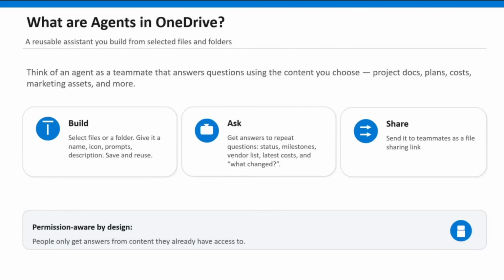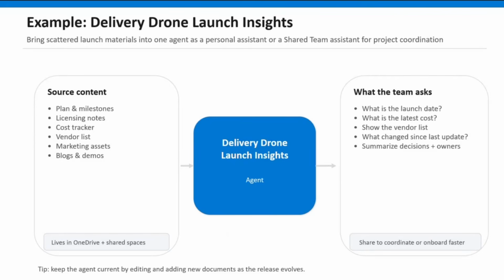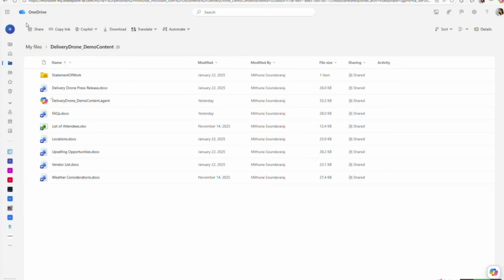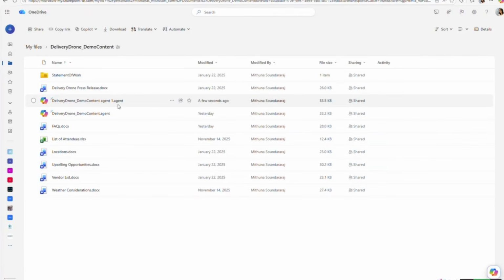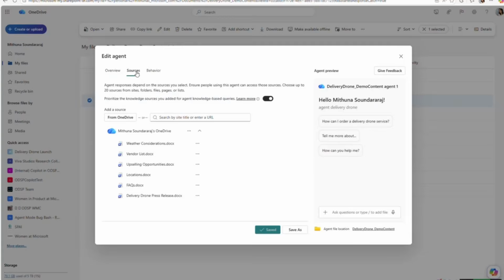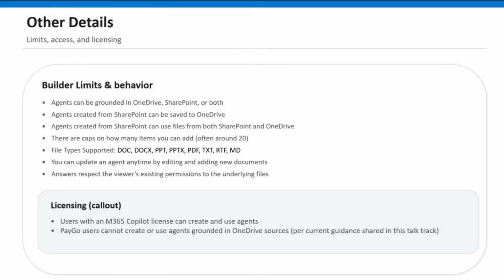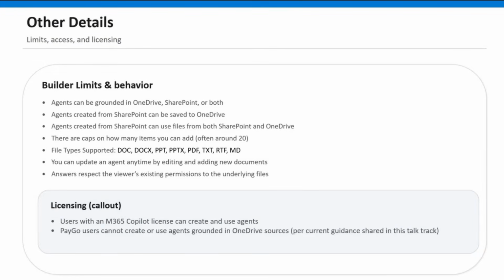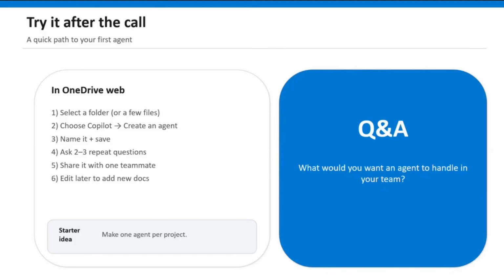Getting started with Agents in OneDrive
📺 In this session, Mithuna Soundararaj and Akash Ravi introduce Agents in OneDrive and demonstrate how you can turn a set of files into a reusable AI assistant. They walk through creating agents directly from OneDrive, grounding them in personal or SharePoint content, understanding permission boundaries, and sharing them securely with teammates.